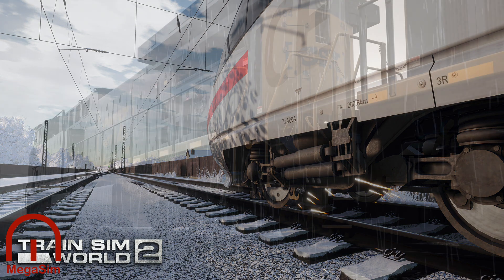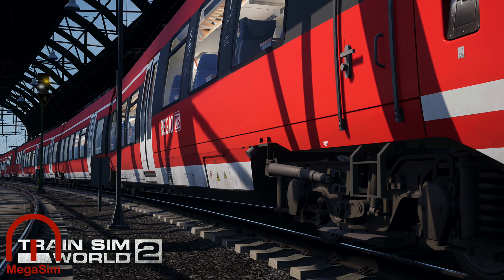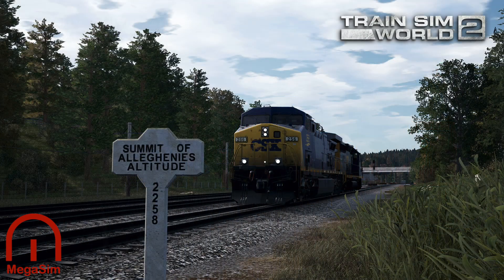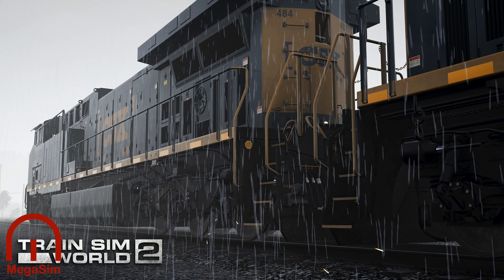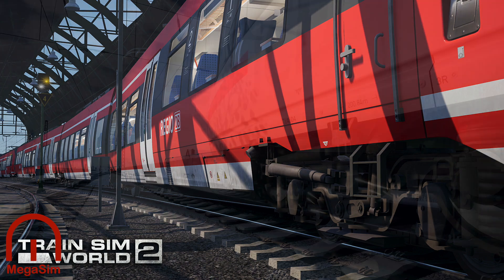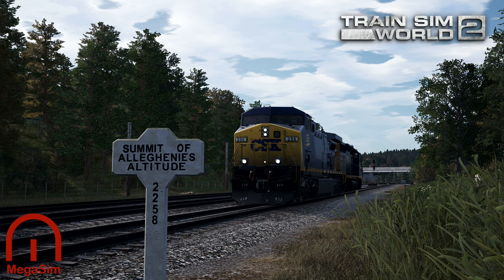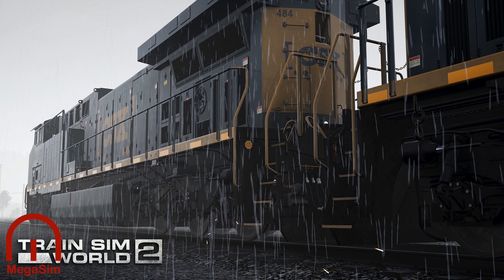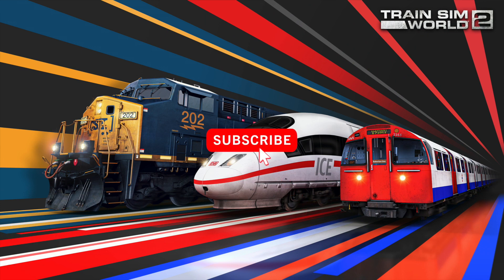Train Sim World 2 - How does Adhesion work? - Get a Grip!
In todays video, we take a look at the latest news article from Dovetail Games, Feel the slip and slide of wheels with adhesion...

FULL CREDIT to Dovetail Games for the Train Sim World 2 Artwork/Images